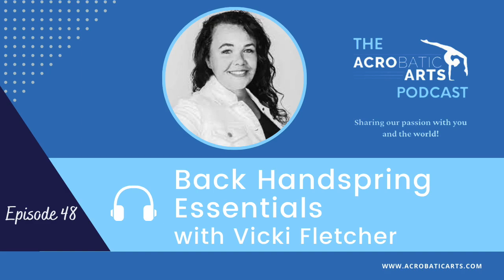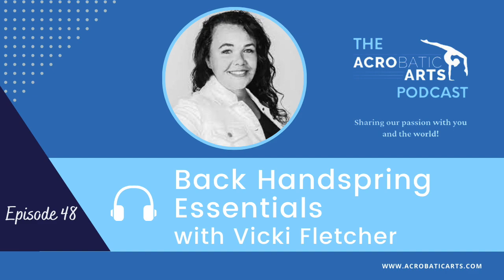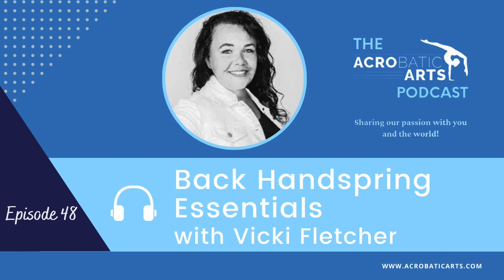Ep 48 Back Handspring Essentials with Vicki Fletcher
In this episode, Master Teacher Vicki Fletcher reviews the key elements for a solid and safe back handspring. Learn drills and skills to help with this difficult skill for your littles to advanced dancers! 🤸‍♀️

Vicki Fletcher was born and currently lives in Ontario Canada and has been dancing since the age of 2. She soon realized that her love for all forms of dance was something she wanted to share with others through teaching. She began teaching at the age of 17 and has been doing it ever since. Vicki brings 25 years of teaching experience in jazz,tap,acro,lyrical, stretch and conditioning and musical theatre.

Vicki graduated from Dance Masters of America's Teacher's Training School at Kent State University and the University of New York in Buffalo and is also certified through the Ontario's Gymnastics Federation.

Vicki has adjudicated dance competitions and has taught workshops at many studios in Canada. She feels it is very important to stay current with your training so attends workshops and conventions  whenever she can. She has won many awards for her creative and innovative choreography and her students have won numerous awards, scholarships and titles. Many have gone on to pursue their own careers in dance whether it be performing in companies or on cruise ships, studying dance in University and becoming teachers themselves.

Through her years of teaching Vicki has become more and more passionate  towards the acro aspect of dance and has had great success in building a strong acro studio. This love for acro and the desire to see it done safely by teachers and students is what makes being a part of Acrobatic Arts so exciting for her.

She is looking forward to working with students and teachers from all over the world who share her passion for acro.

Need some visuals? Check out Vicki's Weekly Mini presentation, Key Elements for a Solid and Safe Back Handspring, on YouTube!

If you’d like more amazing content more tips and ideas check out our Acrobatic Arts Channel on YouTube.

Learn more and register for our programs at AcrobaticArts.com